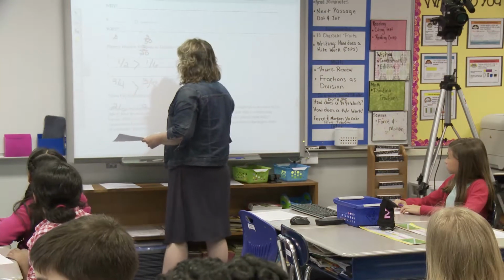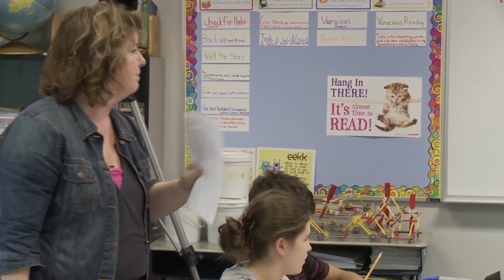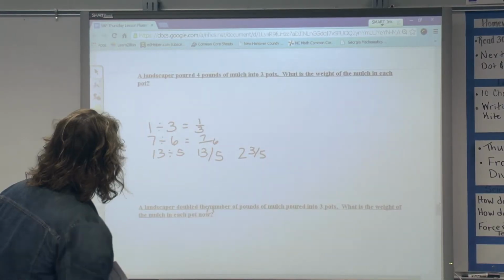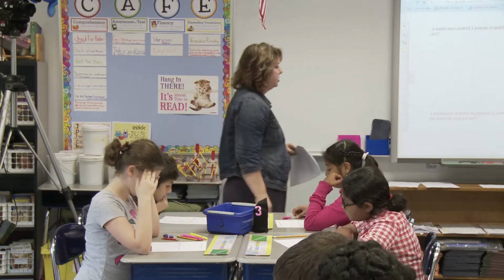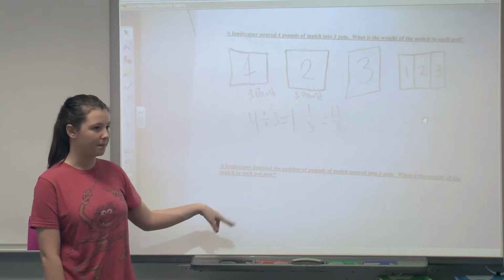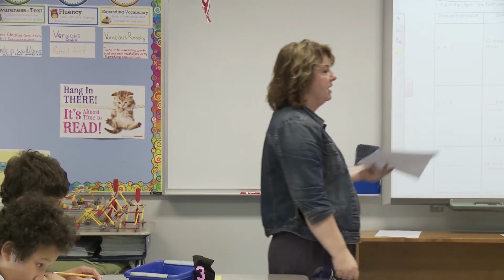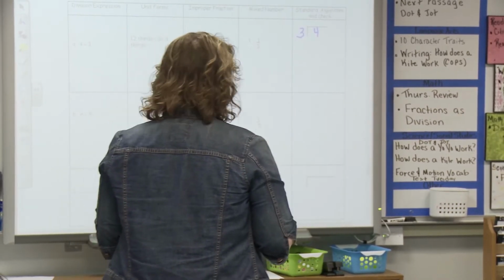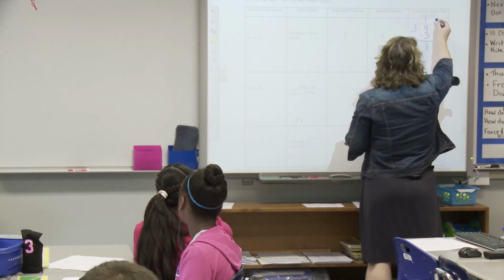New Hanover Ussary Math 030114 v 1